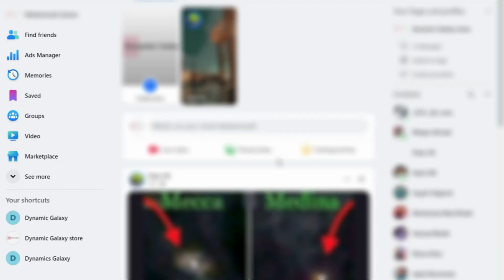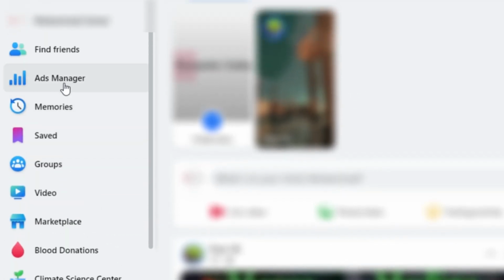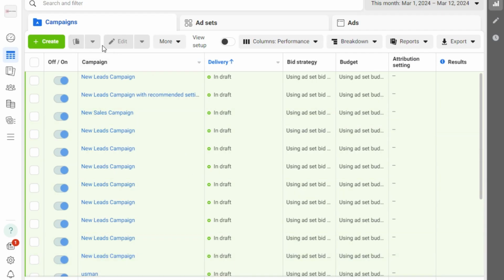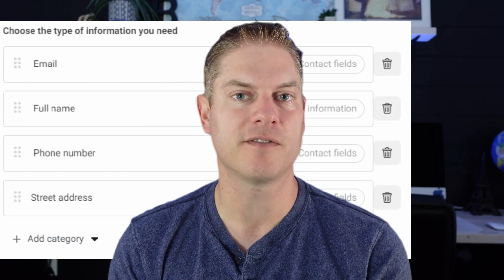Listing Domination SECRETS: Unleashing Facebook Ads in Real Estate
If you want to know how to get more listings in real estate then welcome to the ultimate guide on how to supercharge your real estate listings using Facebook Ads! In this video, I'll dive into the how to get more real estate listings with Facebook Ads. These are the strategies that I used for years and still use to this day in order to teach Realtors how to get more listings in real estate with Facebook Ads. Discover the proven techniques for getting more listings in real estate with Facebook Ads, and learn how to leverage this powerful tool to its fullest potential.

Whether you're a seasoned agent or just starting out, I'll show you how to get more listings and expand your reach in the competitive market. With this video, you'll understand how to get more listings as a real estate agent or realtor, and navigate the world of real estate Facebook ads effectively.

From understanding the fundamentals of Facebook ads for real estate agents to implementing advanced targeting strategies, this video covers it all. Learn how to get listings with precision targeting and compelling ad content, and discover why boosting posts might not be the best approach for getting more real estate listings with Facebook ads.

Don't miss out on this opportunity to revolutionize your listing strategy and elevate your real estate business with Facebook Ads!

🏆 Creator of The Realtors Blueprint (Scaling Facebook Ads)